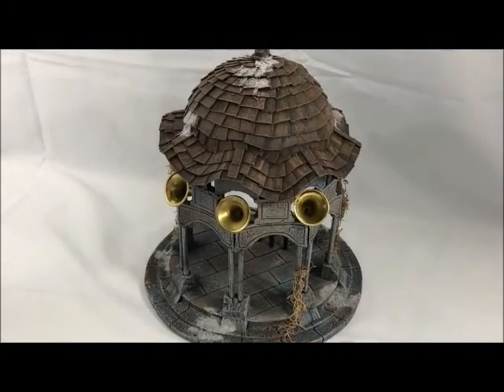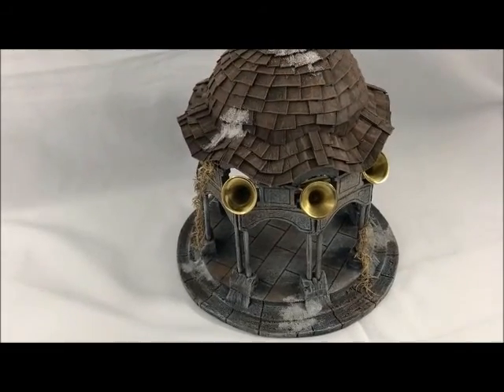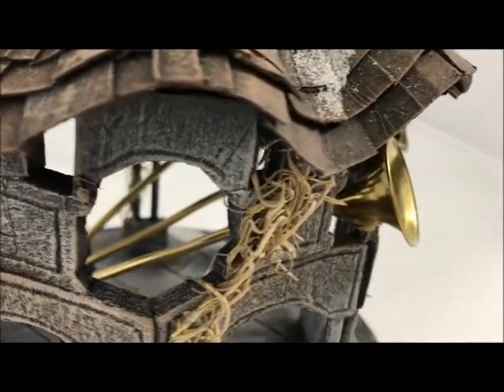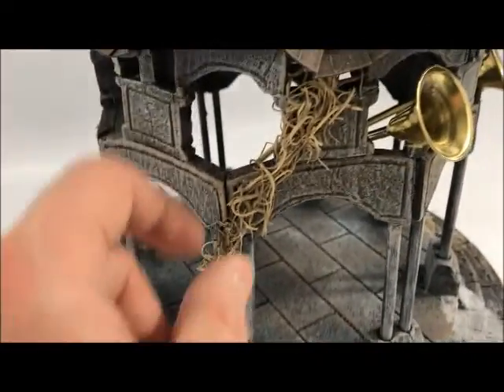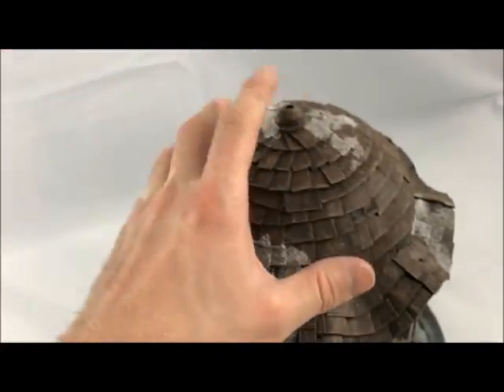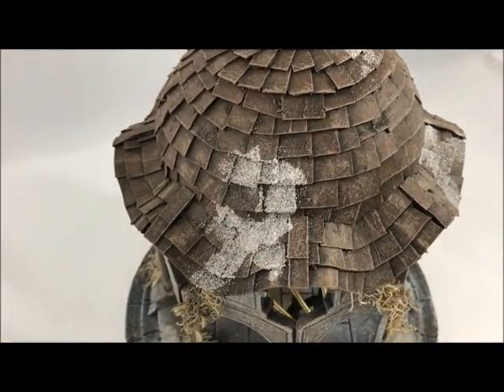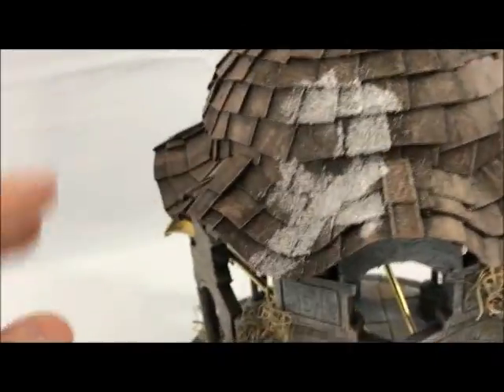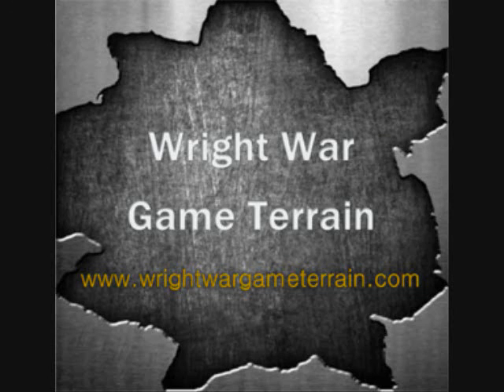Hobbit Battle of Five Armies Dale Horn Tower Terrain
A detailed model in 28mm of the Dale Horn Tower seen in the Hobbit Battle of Five Armies , Ideal terrain used for the Middle Earth Strategy Battle Game